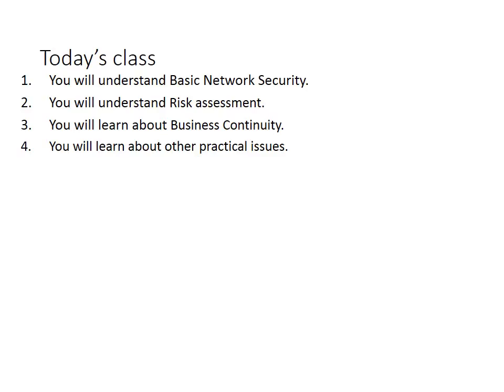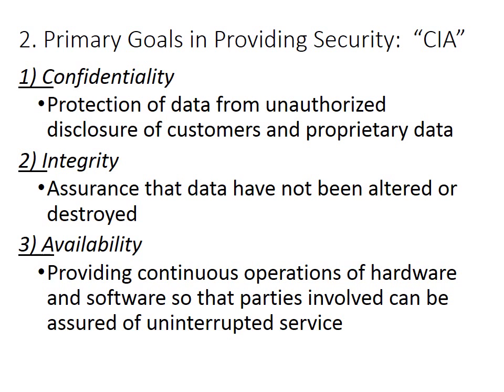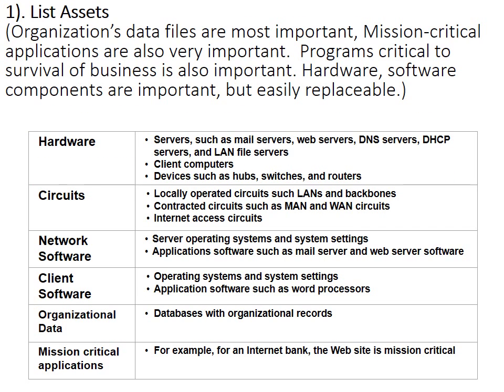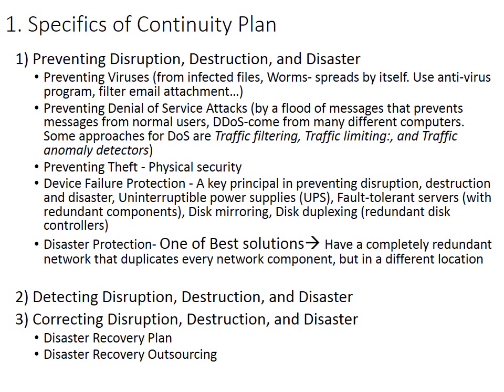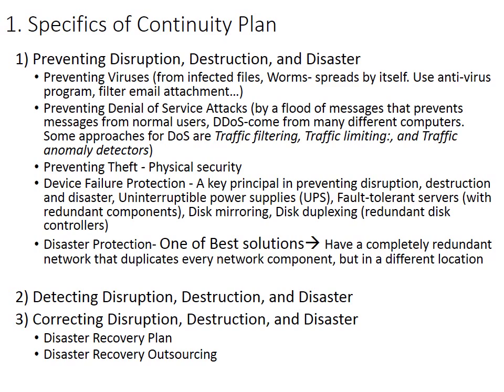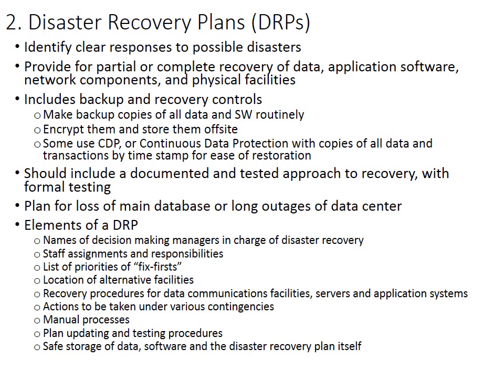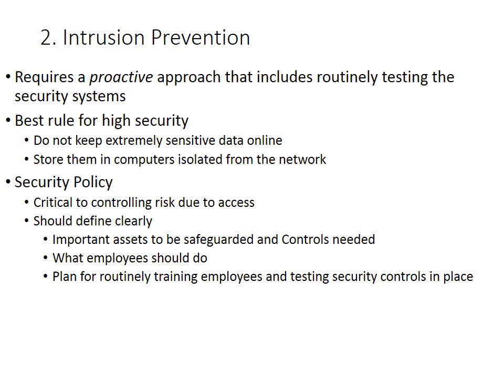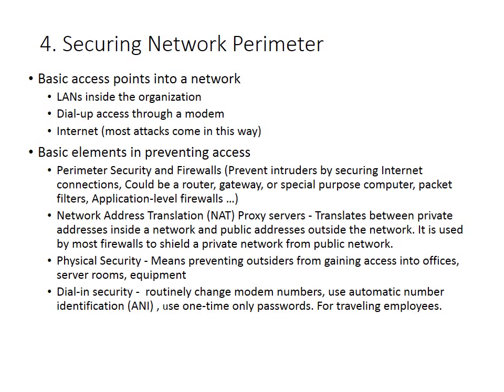CIT 157 Module 7 1 Network Security